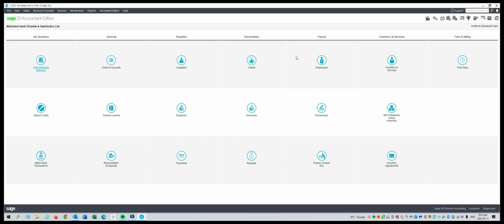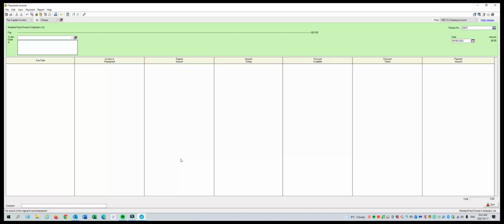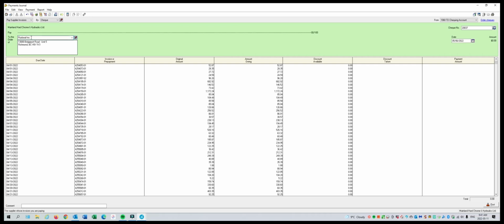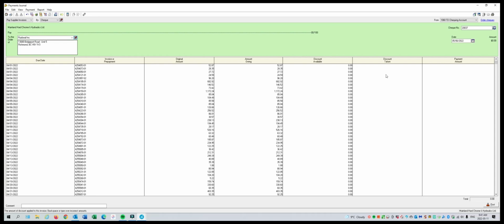Quick Selection of Invoices for Payment in Sage 50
Sage 50 Quick Method of Selecting Invoices for Payment.  Selecting invoices individually...whether by mouse or tab key can be time consuming.  This is a quick method for selecting a batch of invoices for payment quickly.  Usually this is a useful trick for paying one month of invoices from a supplier with many more invoices in your system.